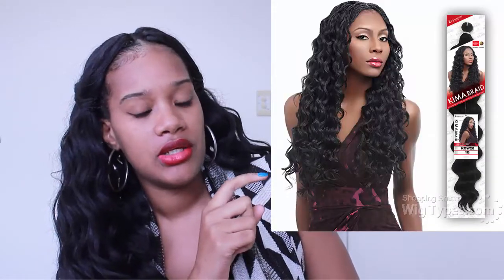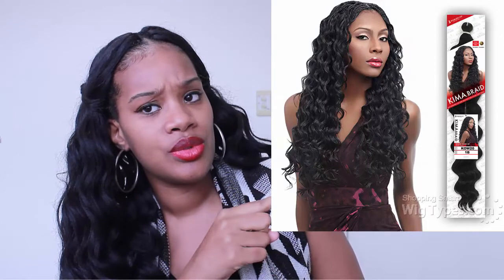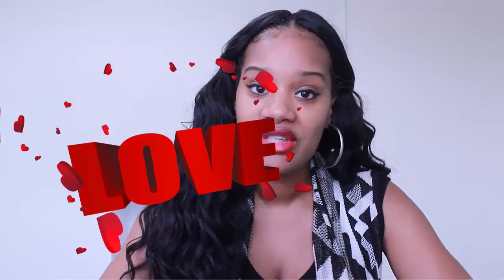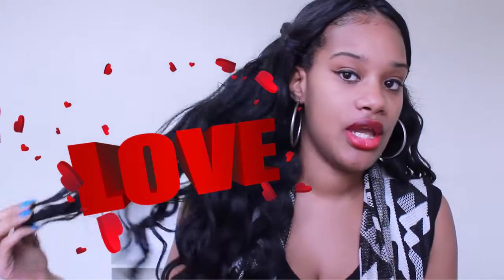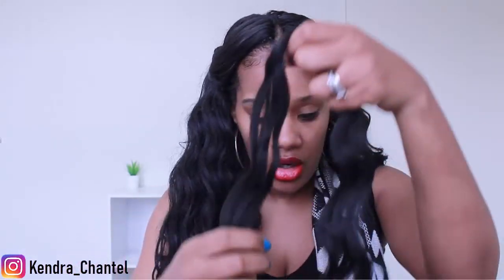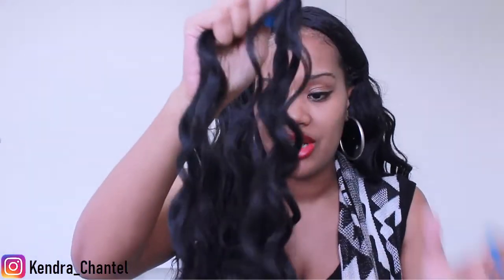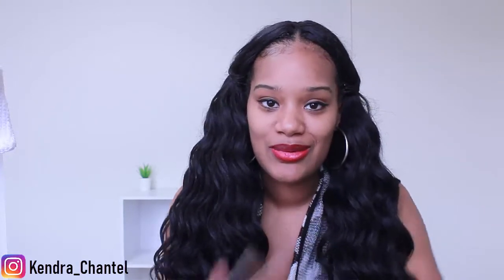REVIEW+ DAILY CARE Ocean Wave Crochet Braids| Harlem 125 Kima Braid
Hi Beauties

As of today I'm going into my third weeks of wearing these crochet braids. In this video I discuss my personal pros and cons of wearing this ocean wave hair. Watch the video to hear my thoughts.

Ocean Wave

Thank you ladies so much for Watching!! I have nothing but LOVE for my loyal subscribers❤❤ you are the reason I continue making videos!!!

HELP US REACH 15K BY SHARING OUR VIDEOS!! LOVE YOU MUCH!!

ALL MERCHANDISE OR PRODUCTS WERE PURCHASED WITH MY OWN MONEY UNLESS OTHERWISE STATED